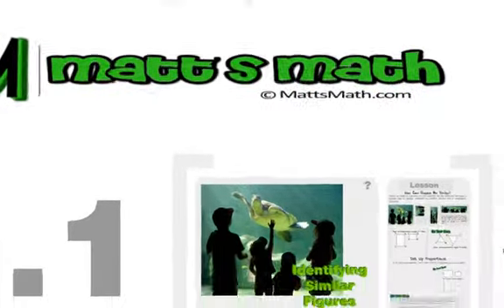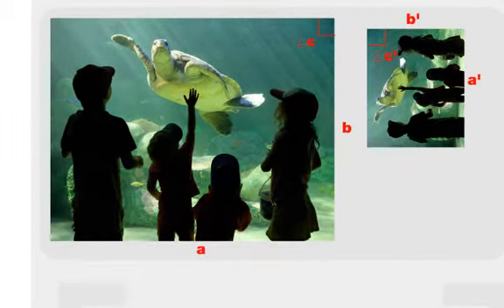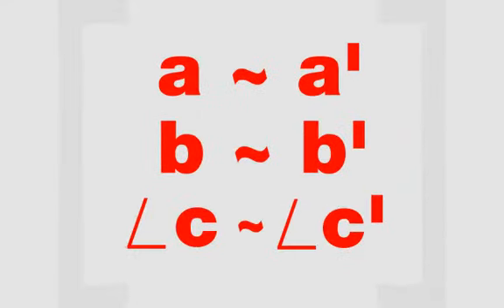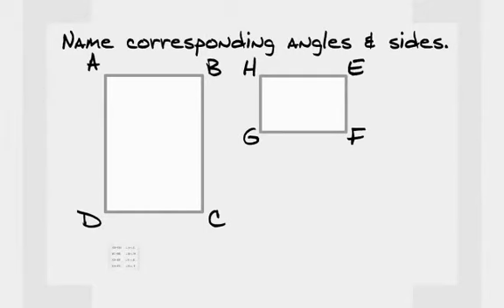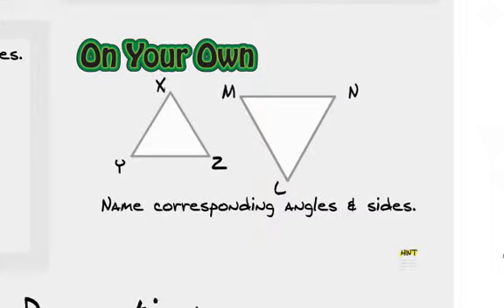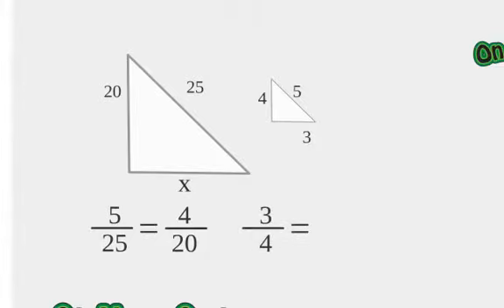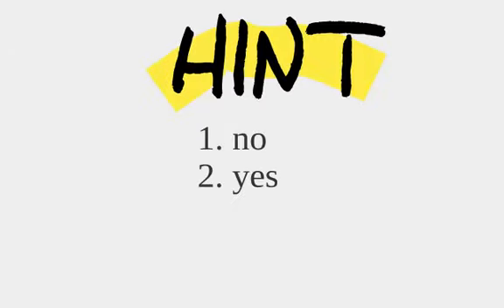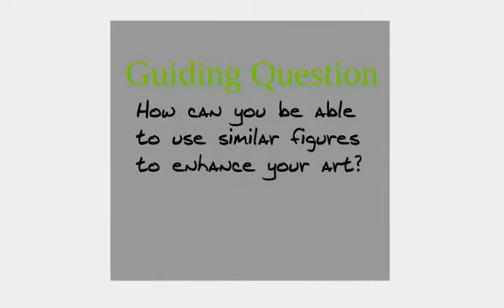Identifying Similar Figures Math/Algebra Lesson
This lesson teaches and guides students (as well as teachers) through the process of finding out whether or not shapes are similar.